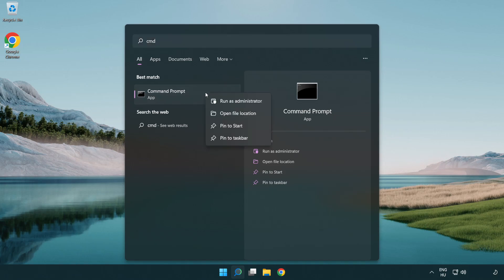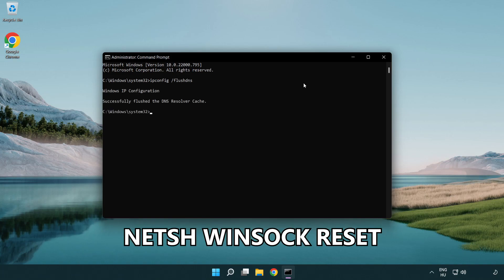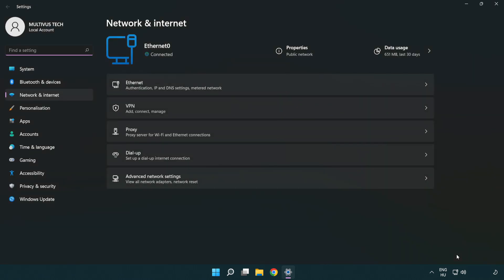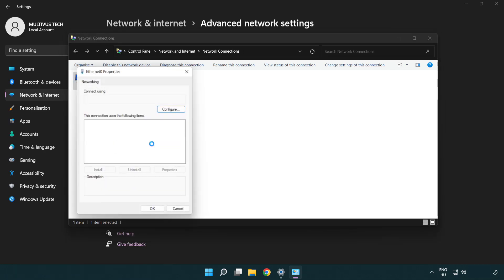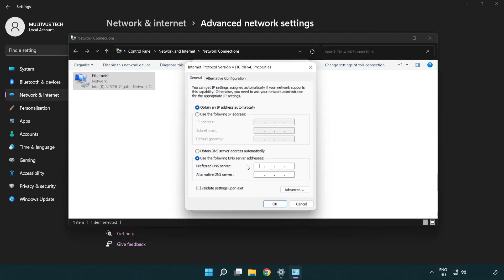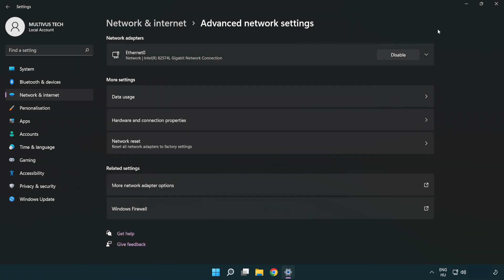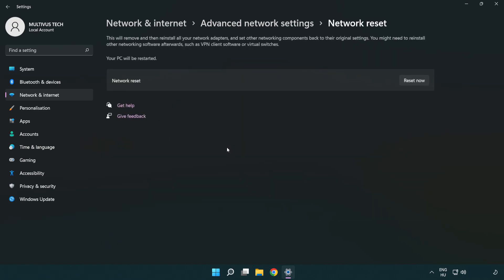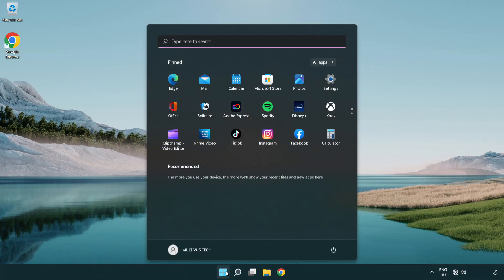How to FIX Assassin's Creed: Mirage Connection / Server Error!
I'm going to show How to FIX Assassin's Creed: Mirage Connection / Server Error!